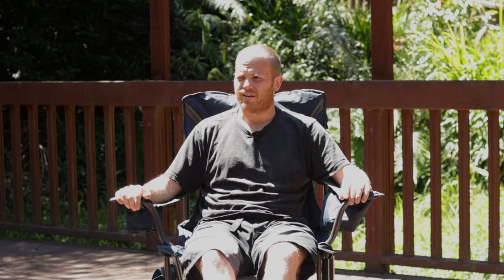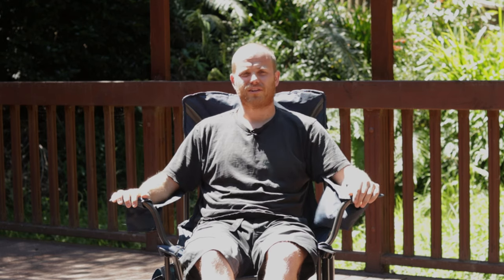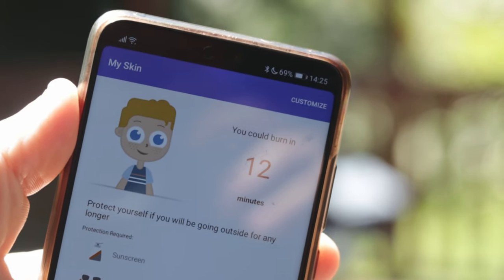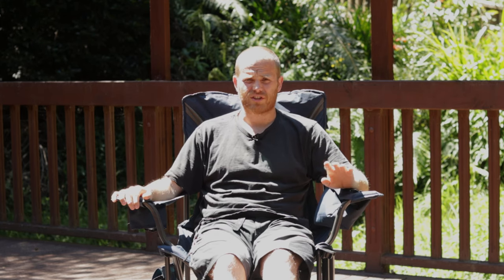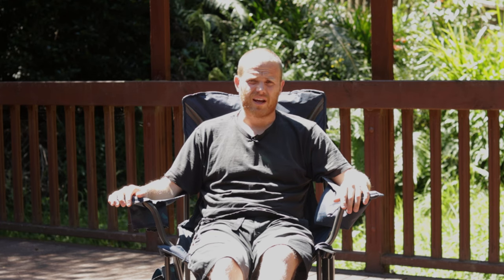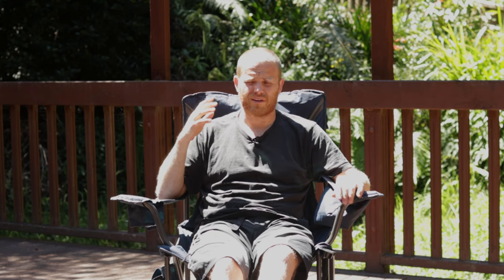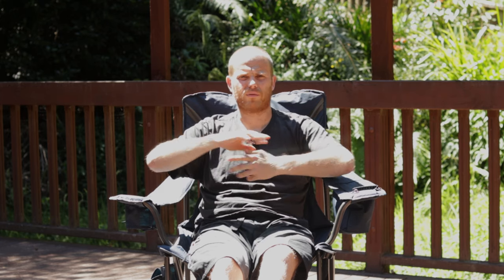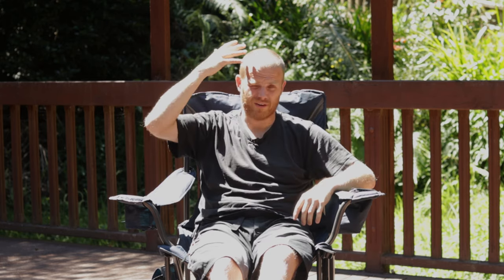Trail running race day tips - Tarawera 2021 (and others)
With tarawera 2021 coming up fast, here's some quick fire tips for a trail running race day.

PuddlePounce are the Wellington New Zealand based husband and wife team of Rob and Jo Pearce.

We aim to help people enjoy the fun of fitness and beauty of trail running. We're both keen runners ourselves but are strictly amateurs, both with a history of non-exercise so we know the challenges and troubles that everyday people face in the journey to enter the world of fitness.

Follow us as we take on various physical fitness challenges including training and crosstraining for upcoming ultramarathon events, provide honest gear reviews, create short format outdoor films, and hopefully inspire others to embark on their own fantastic journey.

OUR RUNNING GEAR:
Garmin Forerunner 935
Topo Phantom road shoes
Altra Olympus 3.5 trail shoes
New balance QOM trail shoes
Salomon Adv skin 12 set race pack
Stryd power meter
Ultra aspire 600 light
Black diamond revolt & spot headlights

OUR FILMING GEAR:
Huawei P20